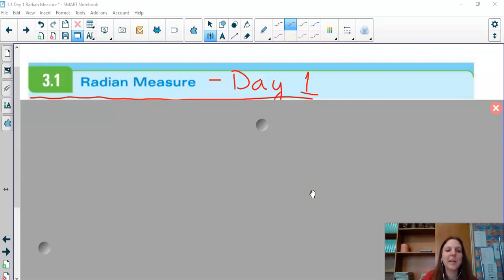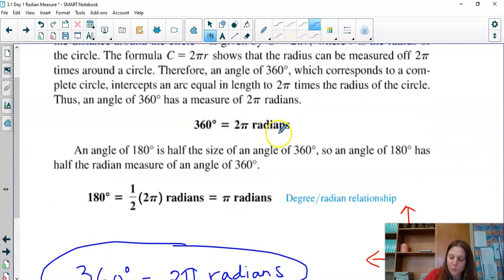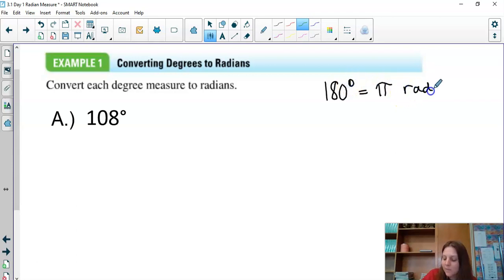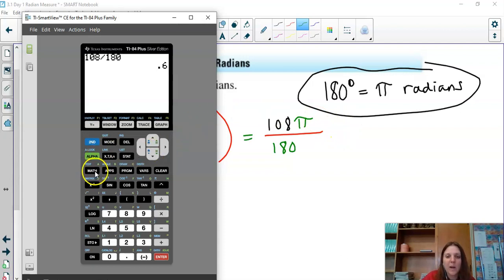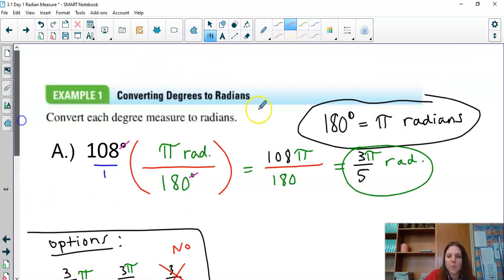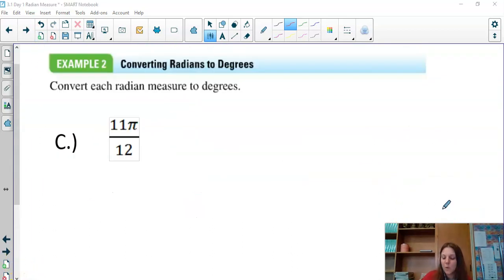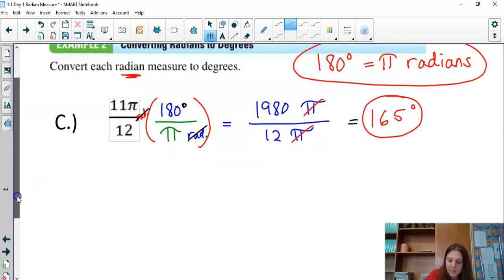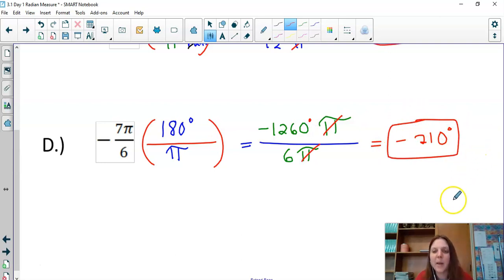Trigonometry - 3.1 Radian Measure - Day 1